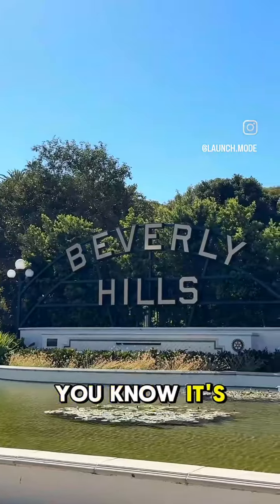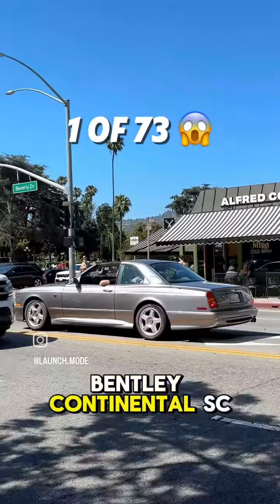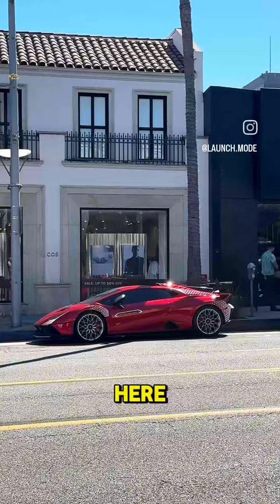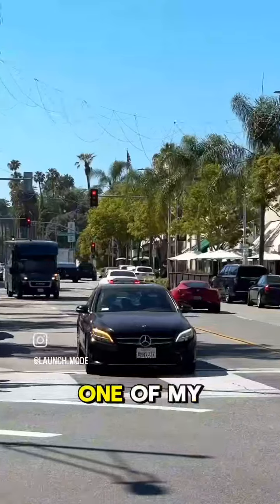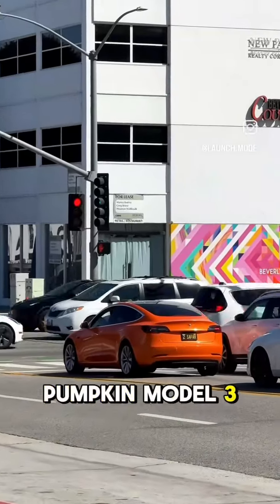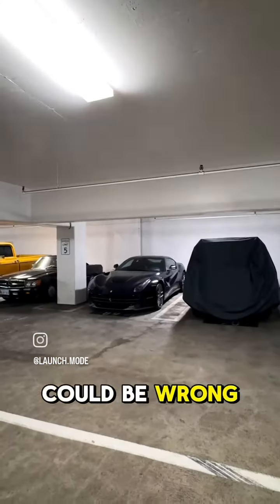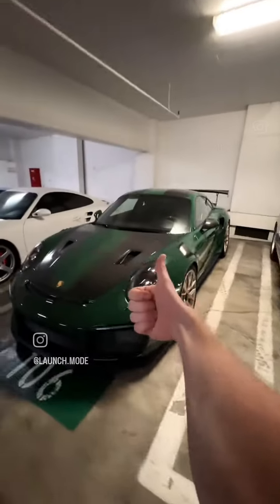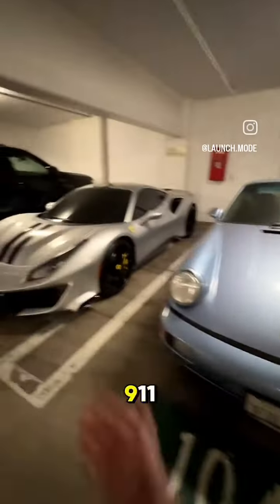car spotting in Beverly Hills car trend fypシ fypシ゚viral #